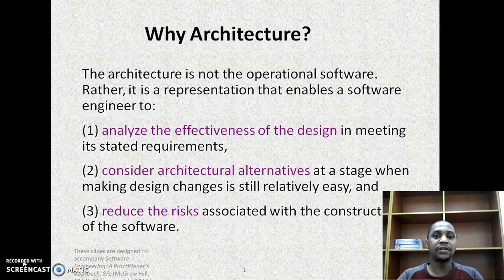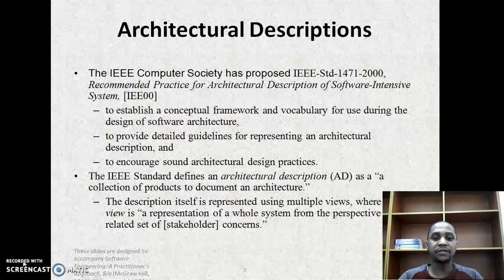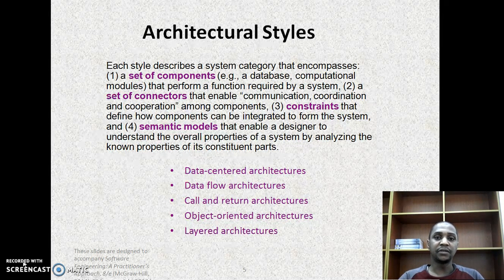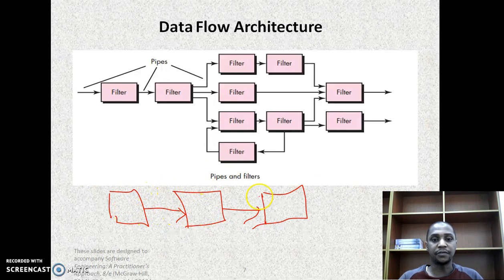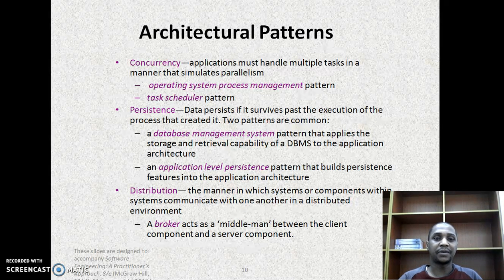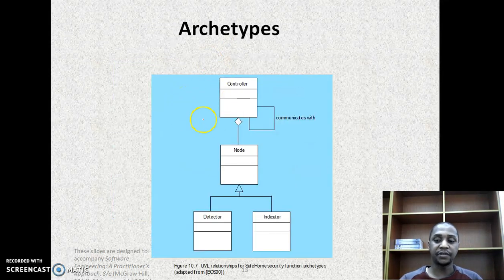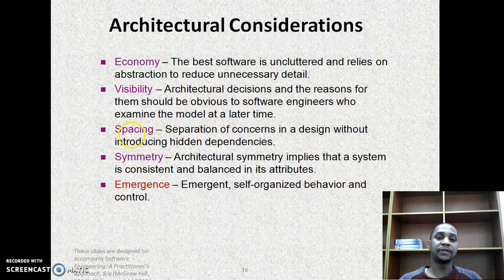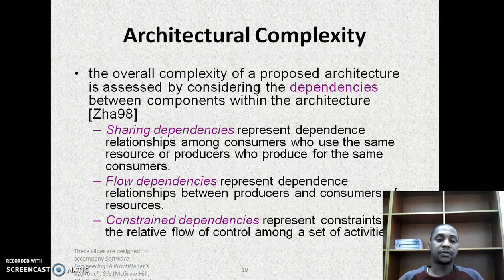Software Design Part 2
Introduction to Software Engineering | Architecture Design by Imam Badamasi